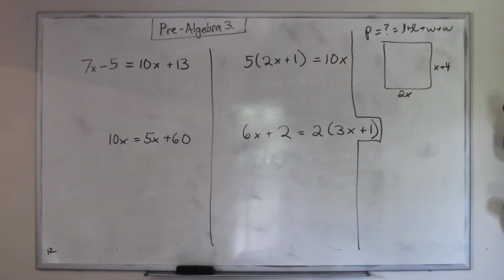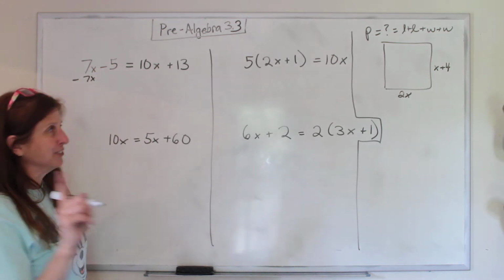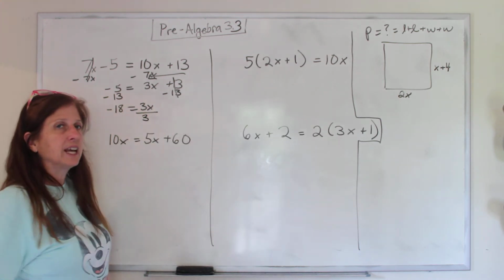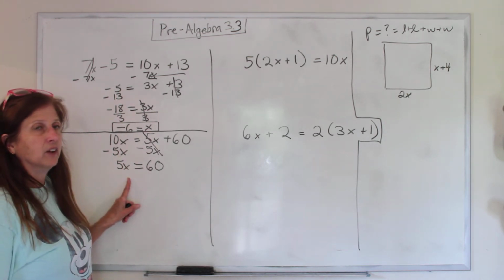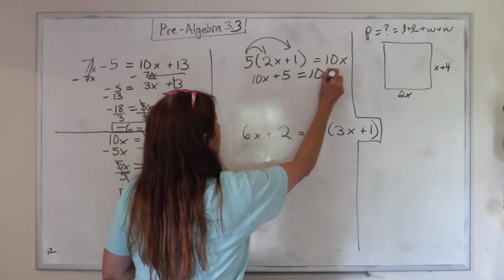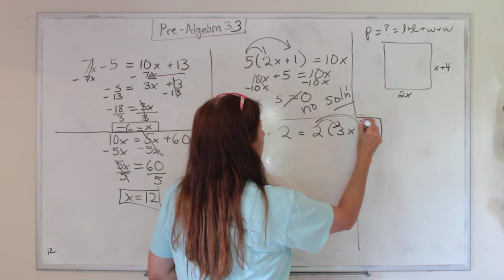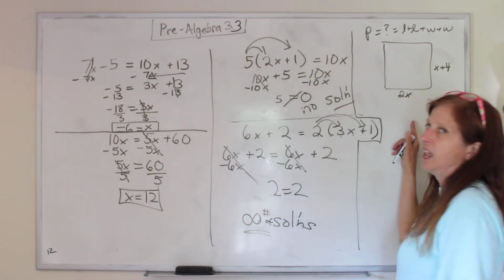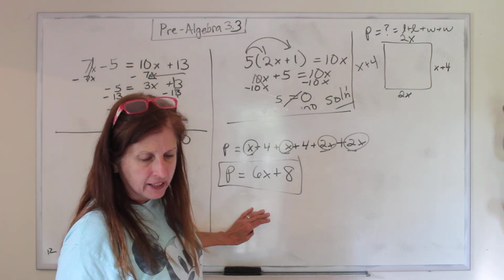Pre-Algebra: Solving Equations with Variables on Both Sides (3.3)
Pre-Algebra: Solving Equations with Variables on Both Sides (3.3) McDougal Littell 2004
Odds!
Day four- brain game p. 107